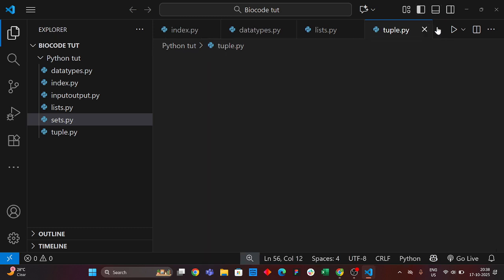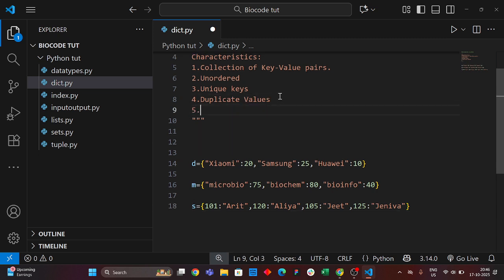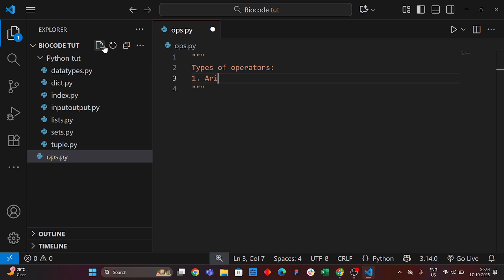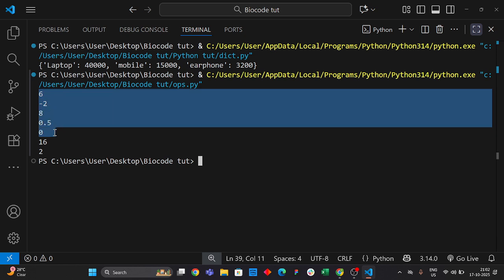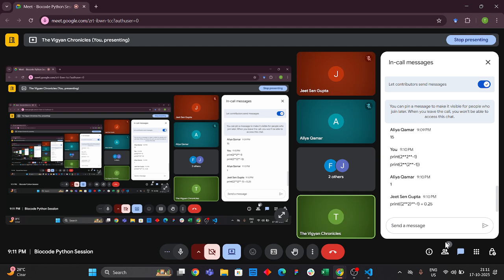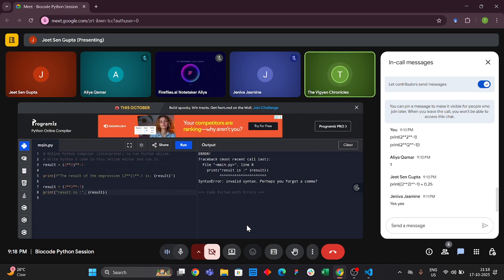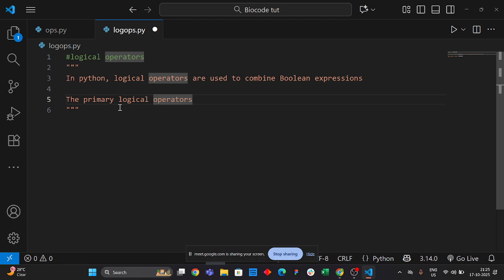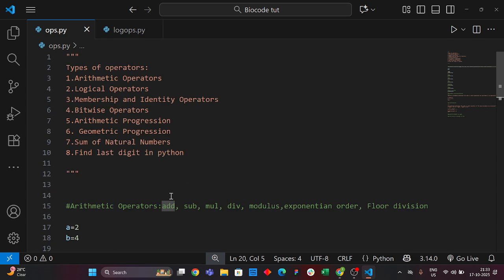Python Class 4 || Dictionaries and Operators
In this video I have discussed the concept of dictionaries and operators. Please watch the entire video and practice questions simaultaneously. For doubts, please ask in the comment section. I will solve it there itself or if needed I will make a video of it.